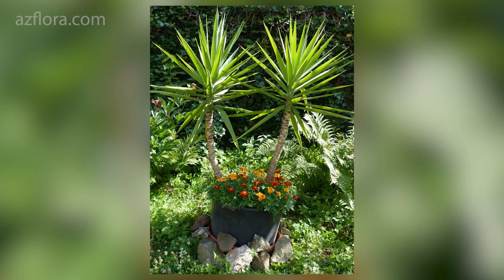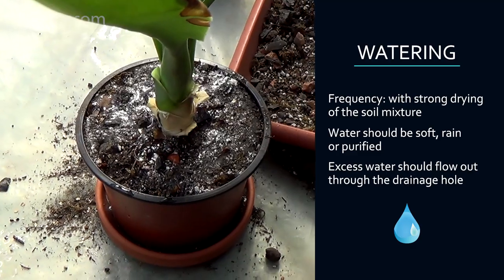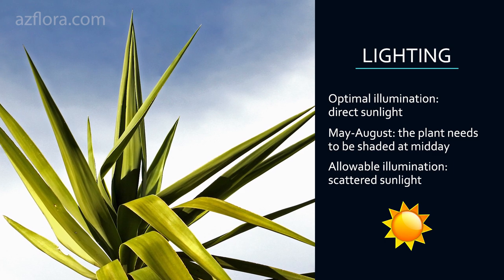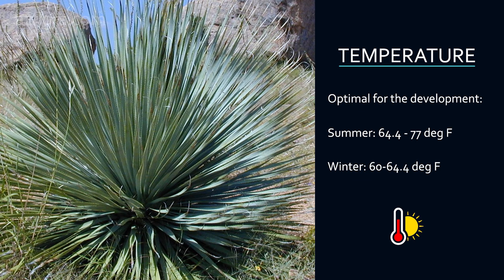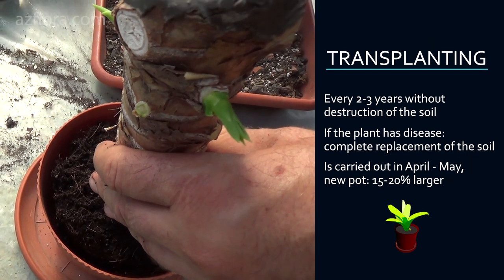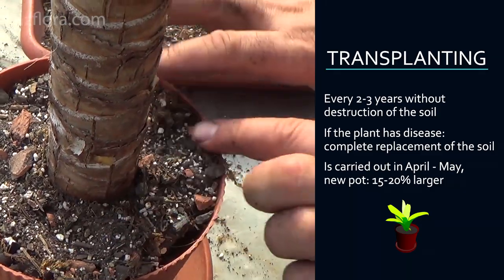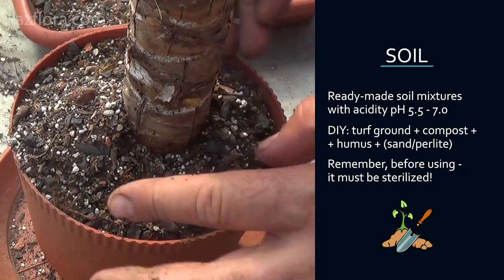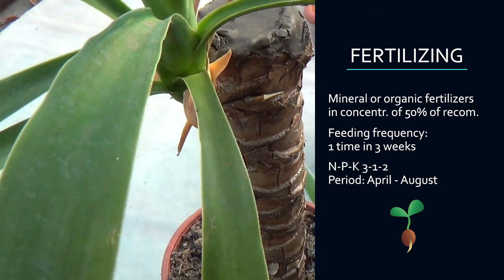YUCCA CARE CONDITIONS | Lighting, temperature, watering, soil mix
In this video we will show You most common care conditions for Yucca: lighting, temperature, watering, soil mix, fertilizing etc.